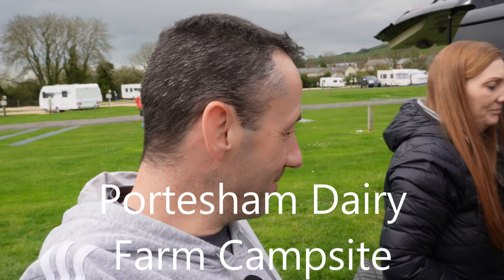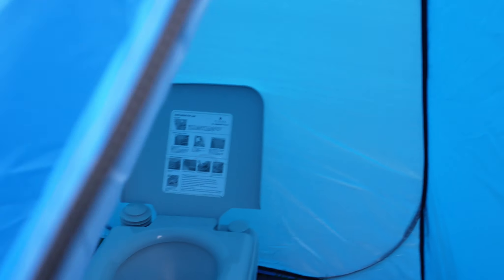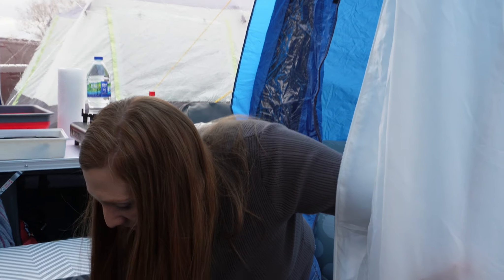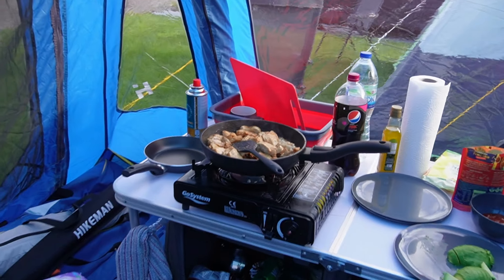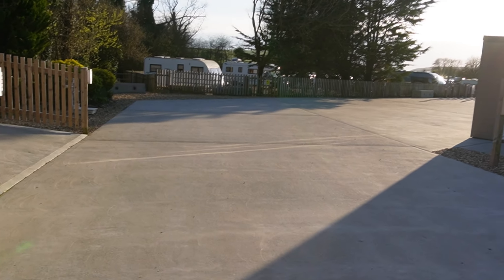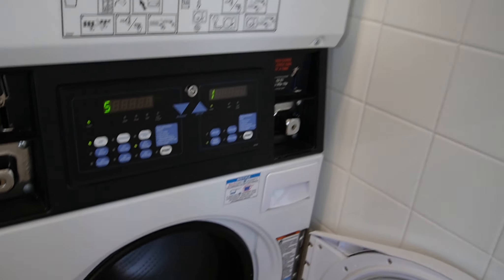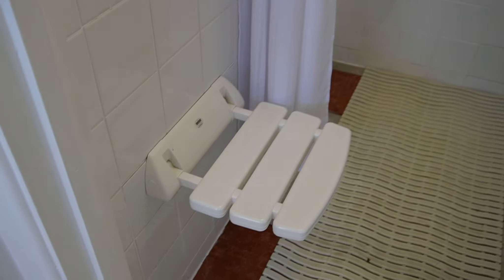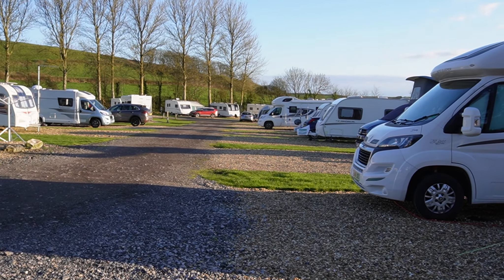Portesham Dairy Farm Campsite near Weymouth Dorset | Review and day 1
This video is from the 2nd April 2023 where we travelled in Ellie the Elgrand to Portesham Diary Farm Campsite
We stayed for 3 days as a shakeout test of the new tent and the first camping trip of the year
We found this site on Pitch up and fell in love with the area.
Take a look at the link here to see their own website -

Here is the tent we have bought